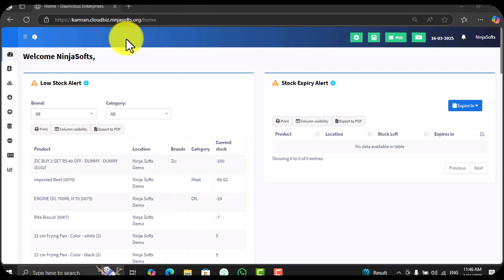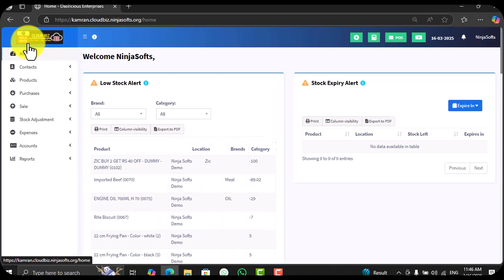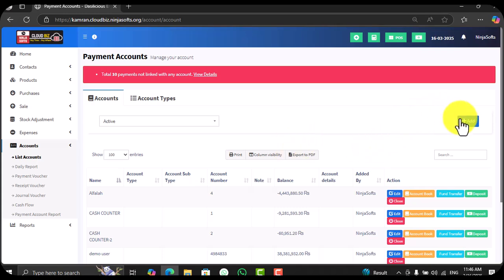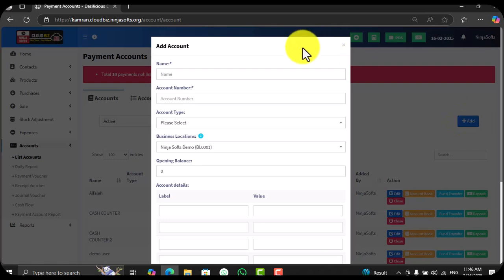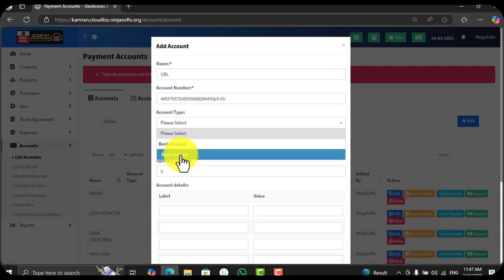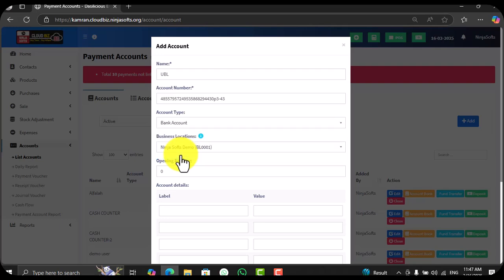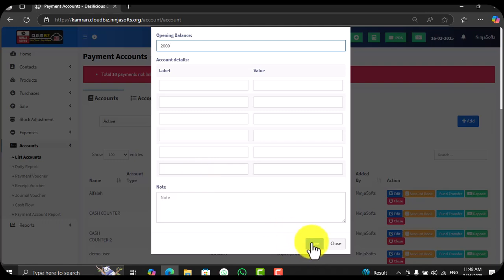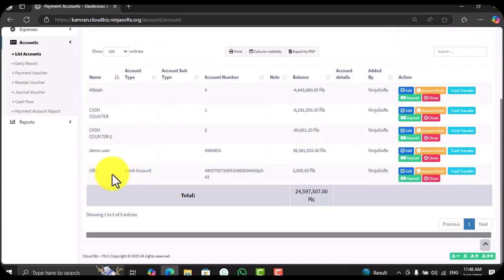How to Add Payment Accounts in CloudBiz POS | Step-by-Step Guide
Learn how to add new payment accounts in CloudBiz Point of Sale, powered by Ninja Softs. This tutorial guides you through navigating to the "Payment Account" section, selecting "List Accounts," and using the "Add" button to create new accounts. We'll show you how to enter essential payment account details and save your entries. Streamline your financial management and accurately record transactions with this simple, step-by-step guide. Enhance your business operations with CloudBiz POS.